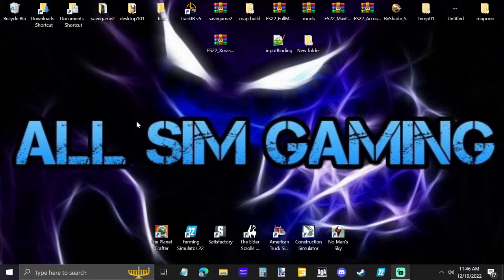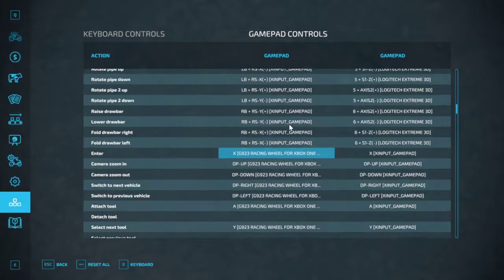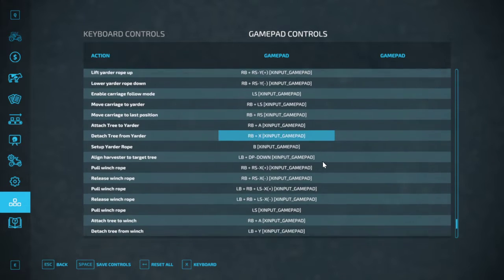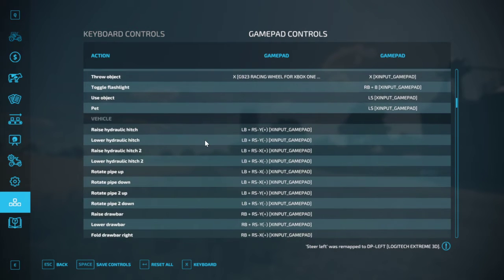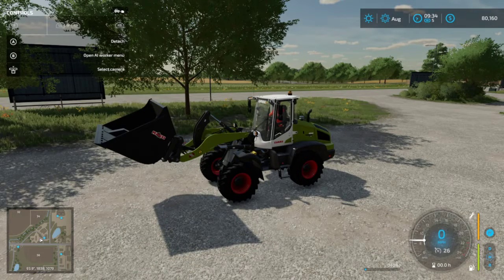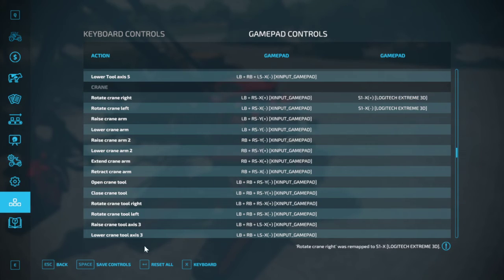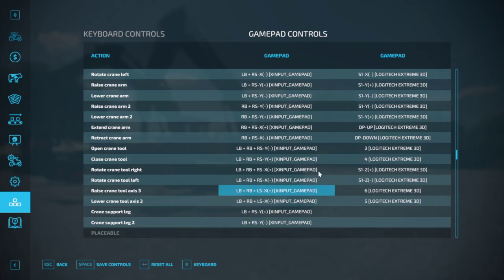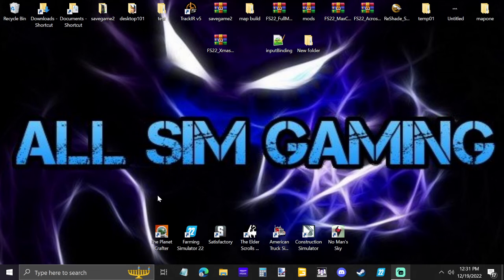How to set up joysticks, wheels, and game pads in Farming Simulator.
I show you how to hook up and bind steering wheels and joysticks in FS so you can use them to run front loaders and wood harvesters as well as excavators in the game.